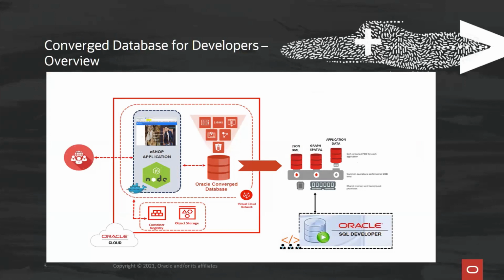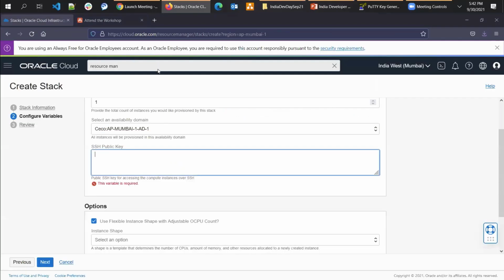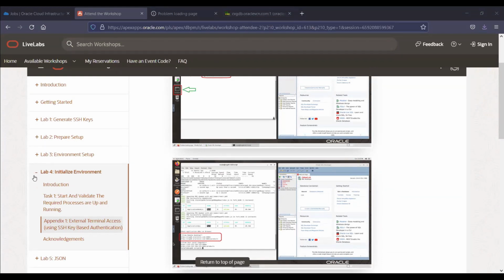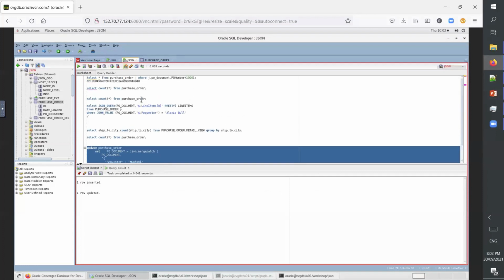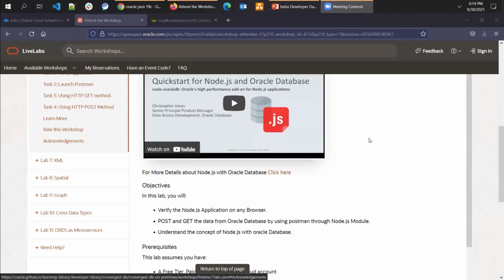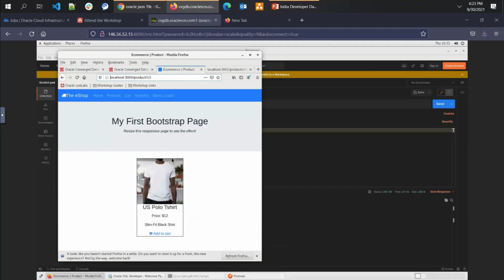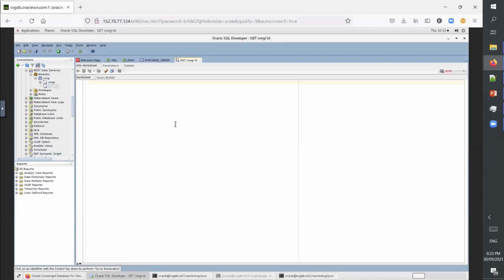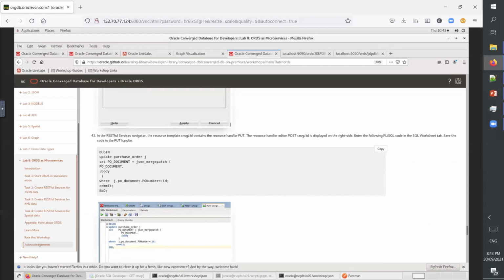Converged Database for Developers - Hands-on Lab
The Oracle Database converges support for multiple data models and workloads into a single database, while supporting popular development tools and techniques like events and REST interfaces. As opposed to using multiple single purpose databases for each data type, using a converged database results in a unified data tier, enabling real-time analytics and machine learning on production data. You don't need to manage and maintain multiple systems or worry about having to provide unified security across them. In this workshop, you will gain first-hand experience of using data types beyond relational data - JSON, XML, Spatial and Graph.